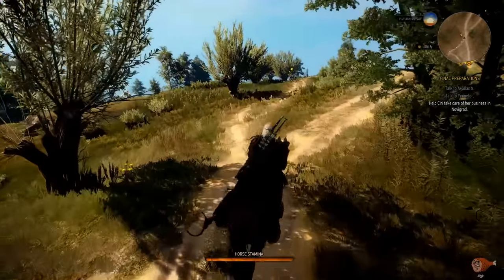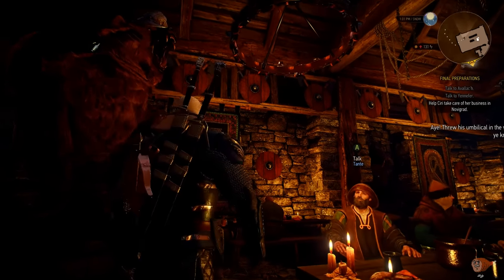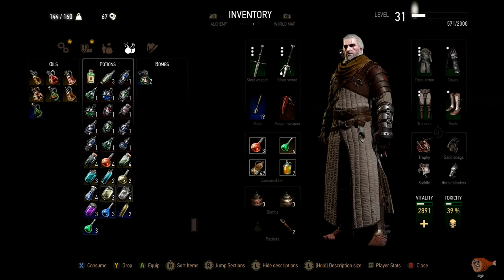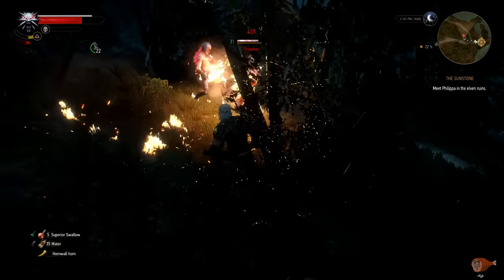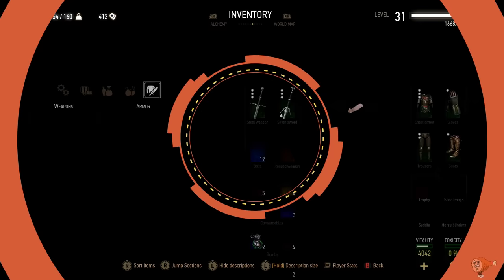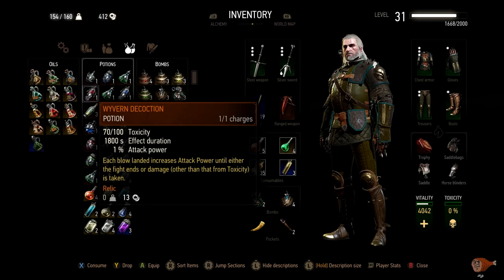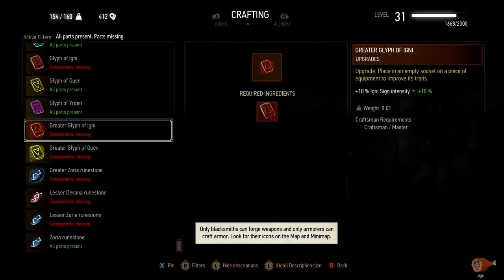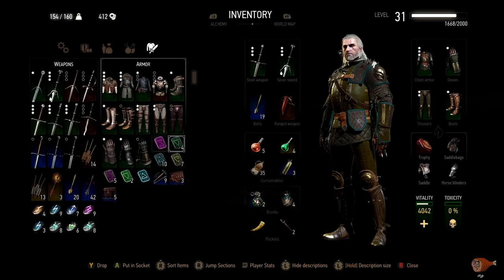Witcher 3 | MID-GAME TIPS! Things I WISH I KNEW to DO EARLIER!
Whats going on everyone, I've been getting asked a lot about a mid-game guide or tips so here it is I hope they help you all out, these are some of the things I wish I knew WORKING my way through mid-game I can't fit all of them so here are some I though to be most important!